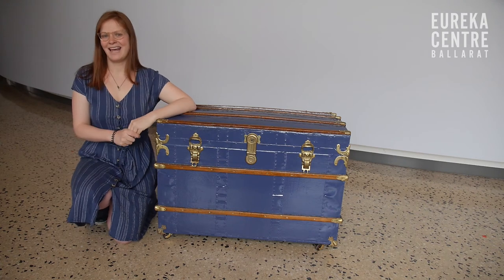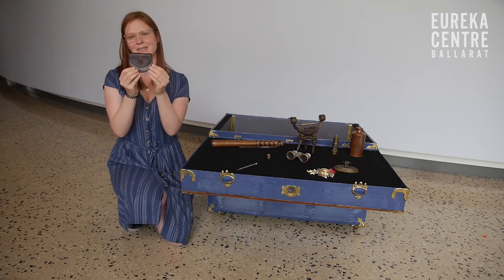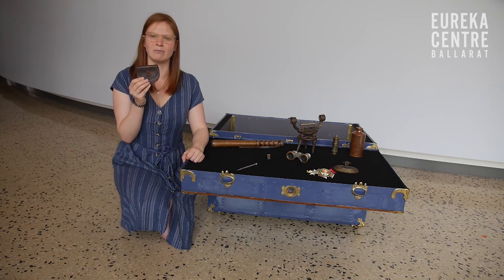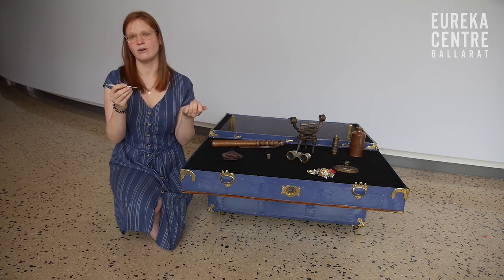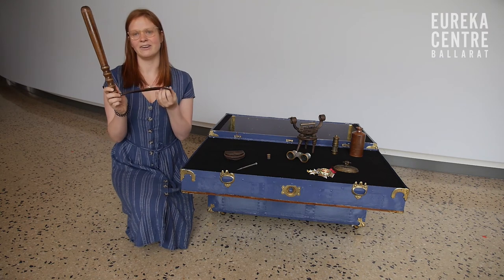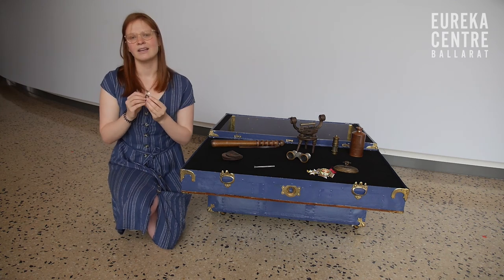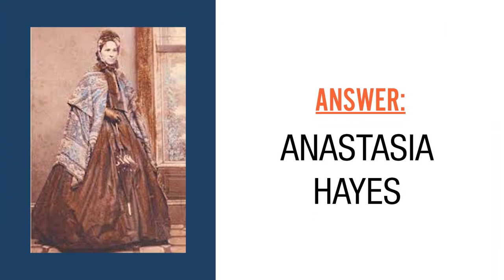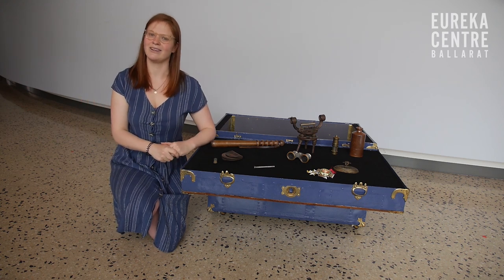Museum in a Box - Eureka stories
Complete this Eureka activity with your class!
to download the student fact sheet and learning plan.

The Eureka Centre Museum in a box is a handling collection of objects with links to key figures in the Eureka stockade story. Here Education Officer Hermione explores some of the objects and the stories behind them.